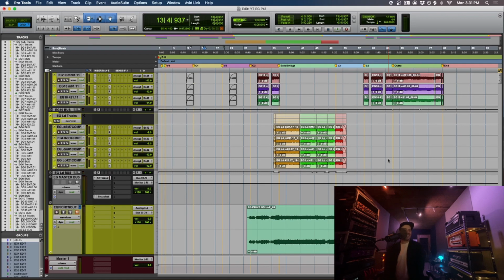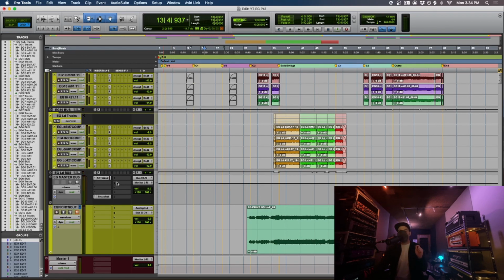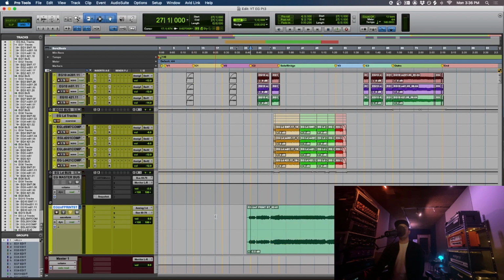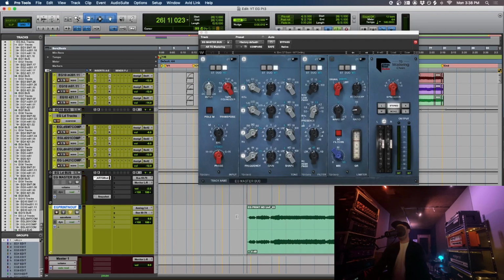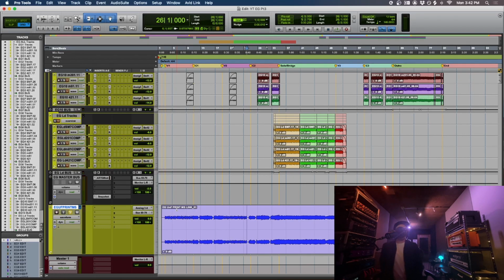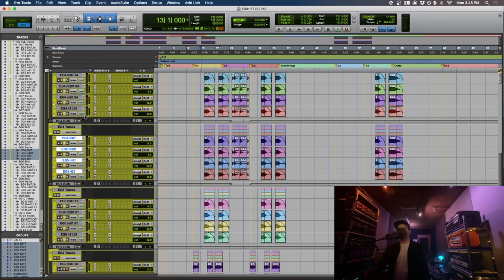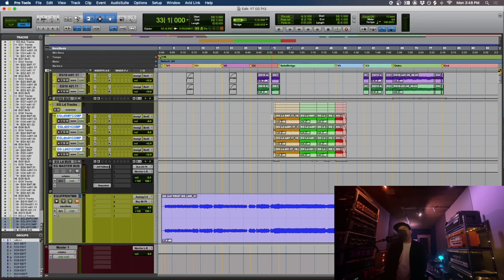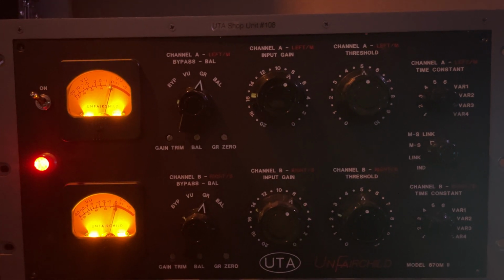Making Music with Mike Pepe - Recording & Producing Electric Guitars - Part 3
In the last installment of the Recording & Producing Electric Guitars segment I go over M/S processing both with plugins and outboard gear and how to achieve depth and width with your electric guitars in a production and/or mix!

Intro and Outro music 'Size of My Heart' by Sundressed
Courtesy of Rude Records